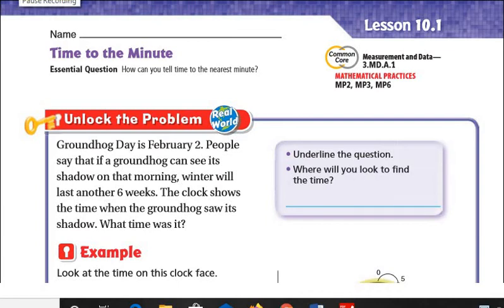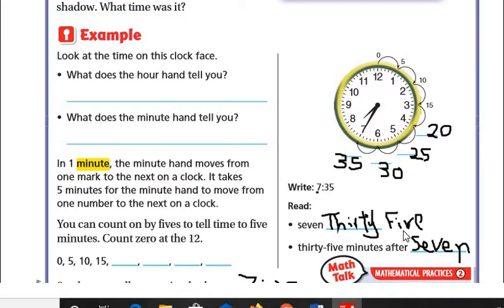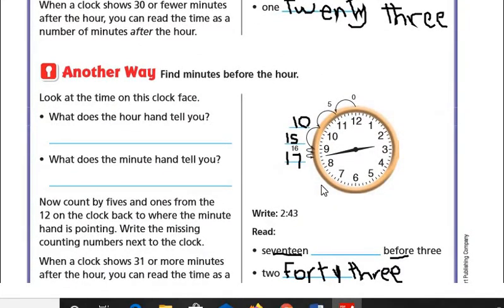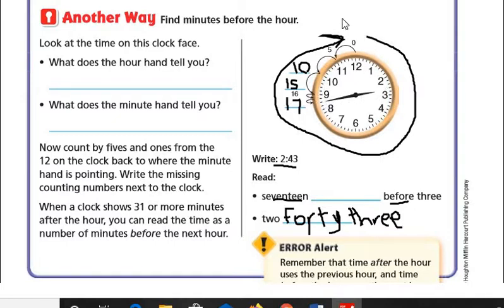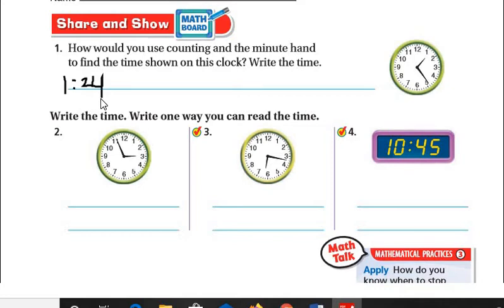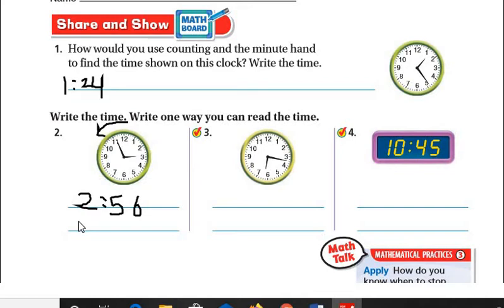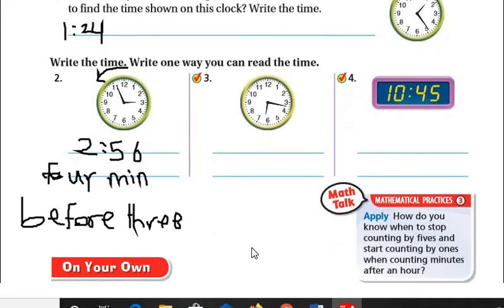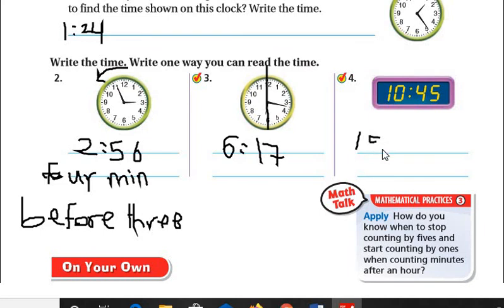Grade.3 Lesson 10.1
Grade.3
Lesson 10.1